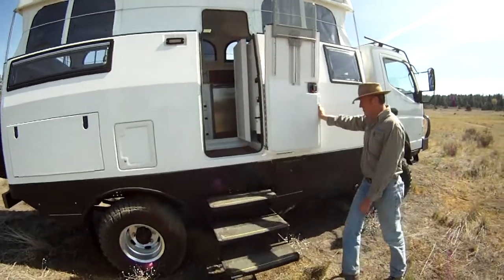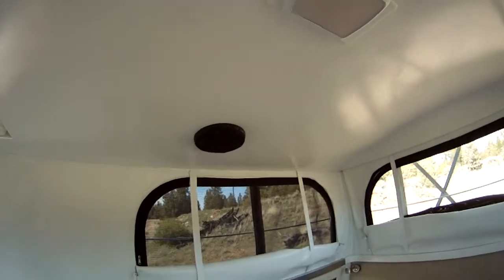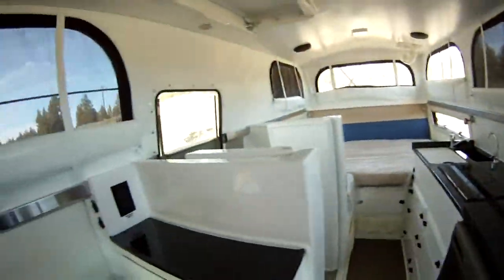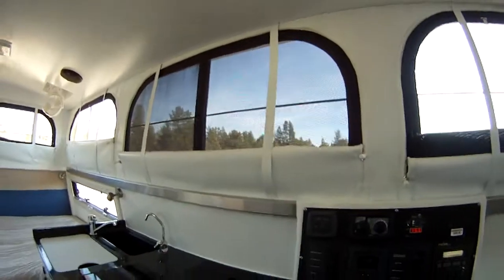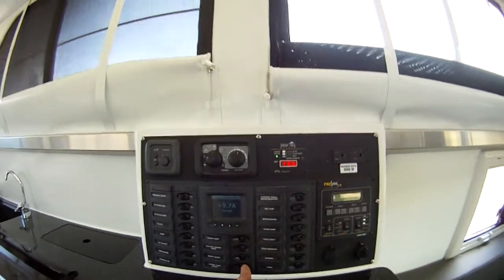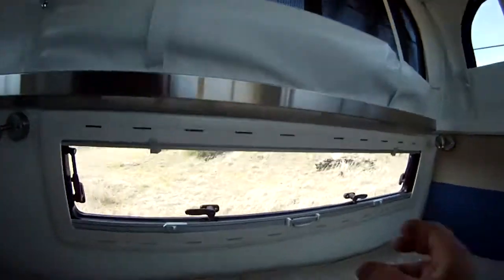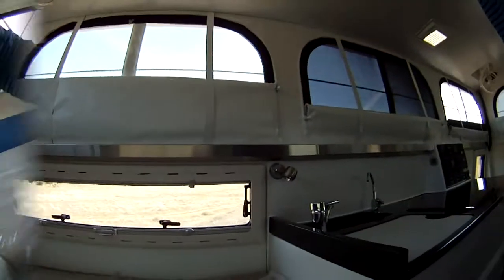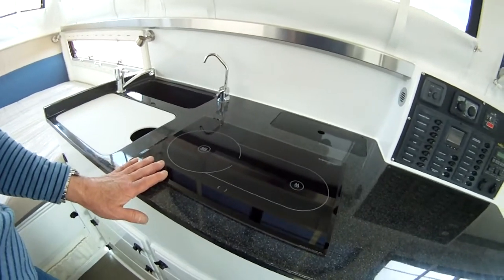EarthCruiser EXP Inside Walk Through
Take a look inside an EarthCruiser EXP